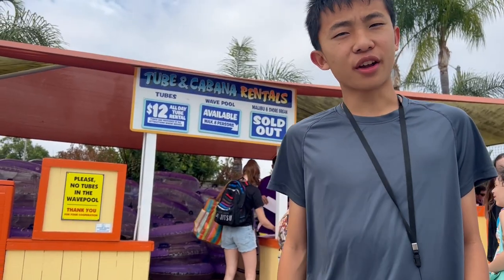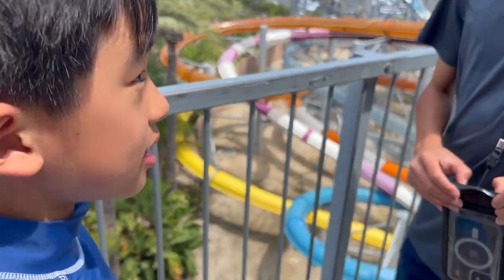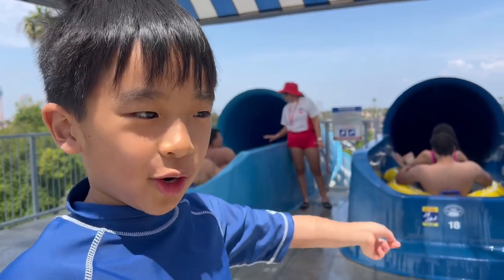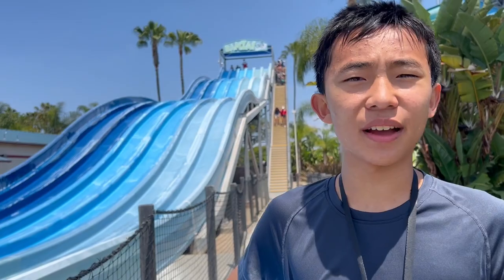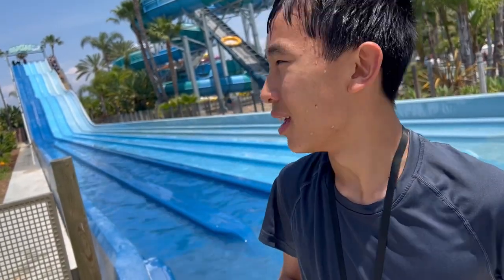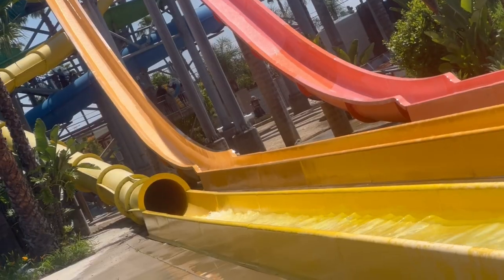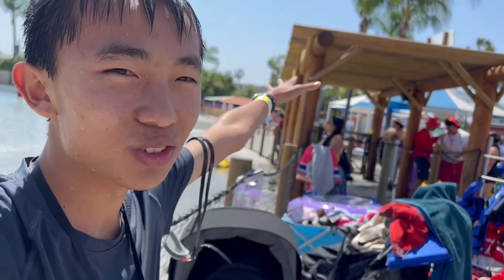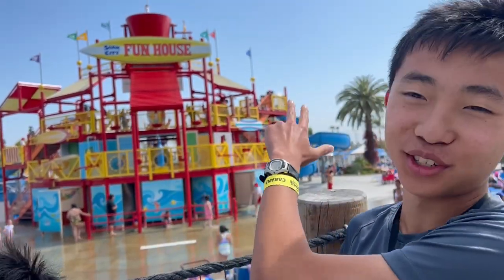Knott's Soak City Water Park 2023 Opening Day | We Tried Some Water Slides New to Us + Cabana Tour!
We visit Knott's Soak City water park and go on some slides we've never been on before!